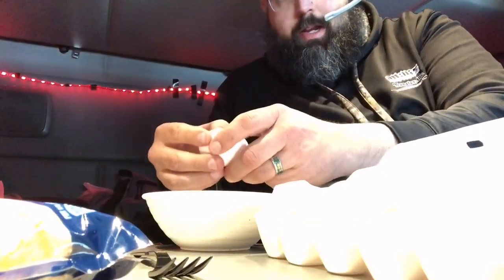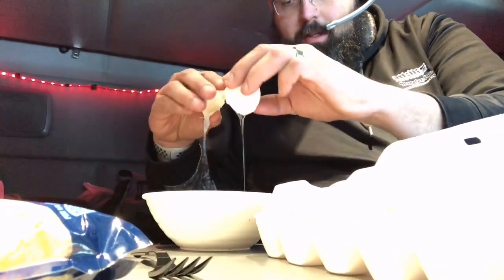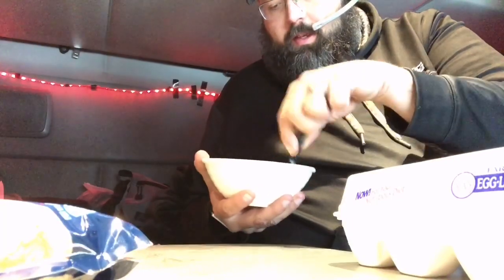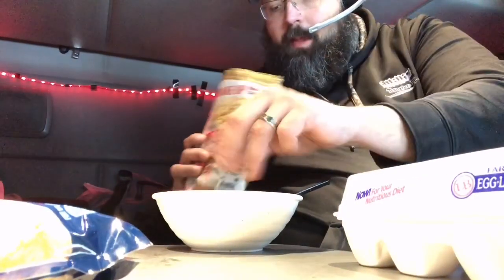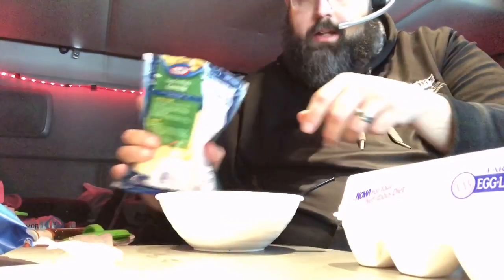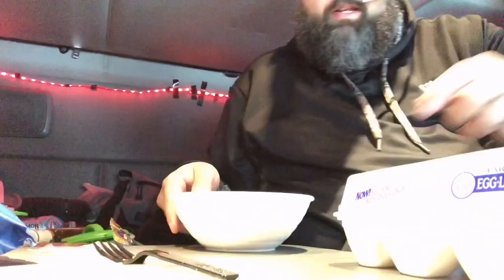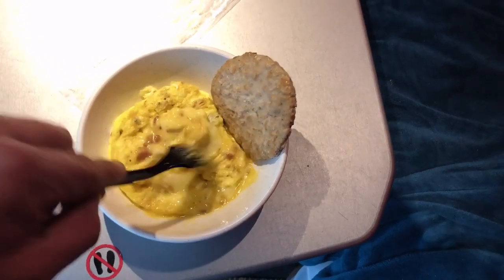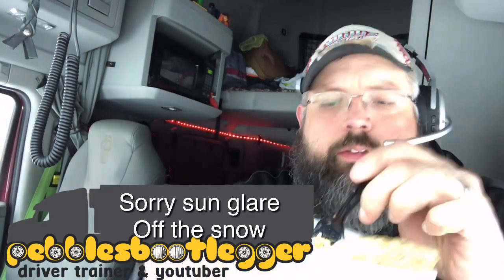1-10-2019/029 trucker microwave egg delight made in the truck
Made a egg scramble in the microwave in a rest area in Pennsylvania. The egg scramble had egg, bacon crumbles, and cheese. Microwave for a total of 3 mins and enjoy.

Cooking in semi truck
Cooking in truck
Cooking on the road
Microwave eggs
Truck cooking
Breakfast cook in microwave

We are looking for experienced driver and students here at Millis transfer.

Student start off pay is $.43 per all dispatched miles to the truck.

To start your journey as a truck driver. You will need to get your cdl permit from your state dmv, pass a dot physical and apply to Millis transfer.

There is a $100 hold for a seat in class and 1st day $400 out of pocket due.

MTI schools are located:
Eden, NC, Cartersville, GA, Trenton, OH, Richfield, WI, and Burleston, TX

To talk to Millis recruiting office call talk to Peggie, Alice, Danielle, or Naomi and tell them you talked to me Rolley Ferguson.

We have a referral program with Millis my name and truck number has to go on electronic app and on the paper app in school.

Rolley Ferguson trainer truck 8055

Now I will put this out there if you want to request me personally as your trainer for Millis. You can do that. But it’s a 1st come 1st serve here at Millis with training. I can’t tell you I can be your trainer we just have to play it by ear. Please remember this cause I have many students asking for me as a trainer. You can always ask questions and I’ll always get back to you even after your training in done with Millis.

Here is a playlist of day to day with 35th student. To see the progress of being a student with Millis Transfer. Enjoy

                 Filming equipment

                         Camera

GoPro hero4 session, hero5 session, hero4 silver, hero5 black

                  Drone footage

                     Cellphone

                 Editing programs

                  Goggle Hangout

With goggle hangout send me a request and if your a YouTube subscriber I’ll add you for additional daily info. As a group text or video.

                  Internet on road

                   Zello app

Zello.com/pebblesbootlegger

We will also be doing a giveaway when we reach 1000 subscribers.